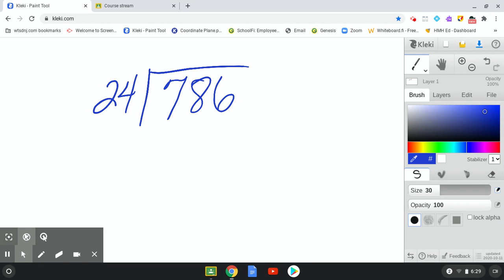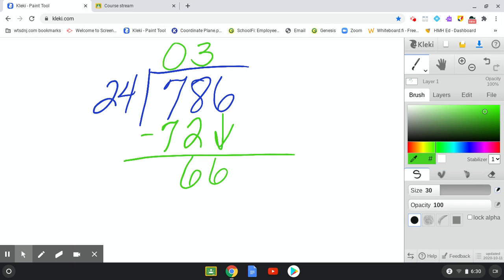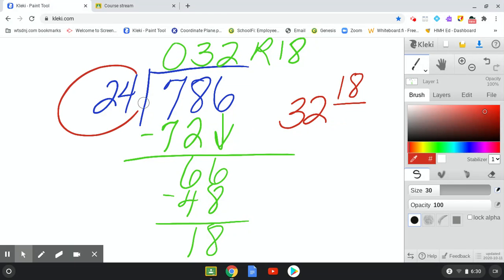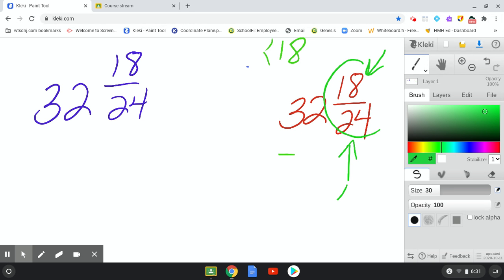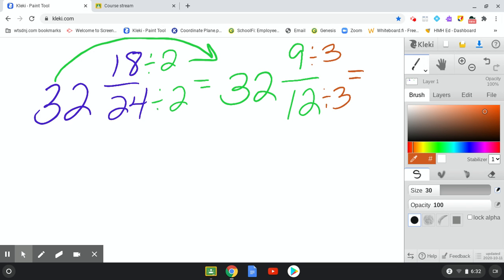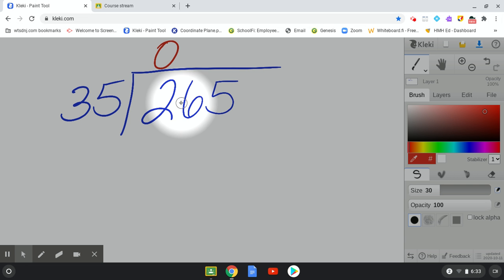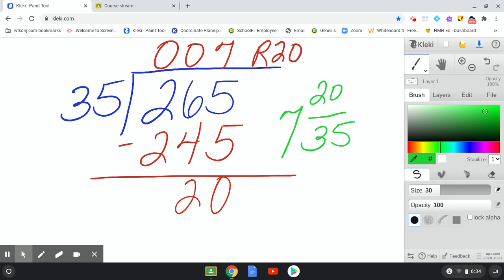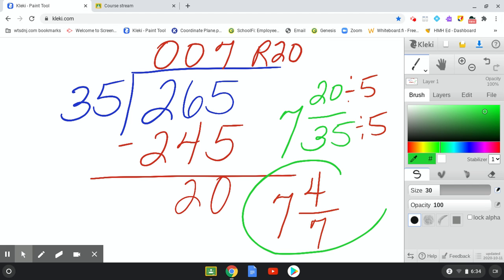Dividing Using a Fraction as a Remainder